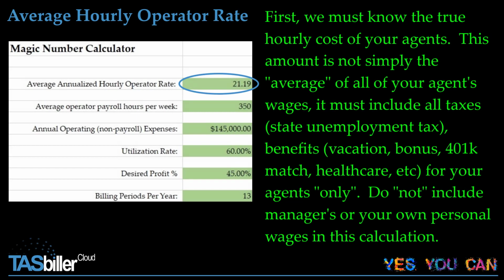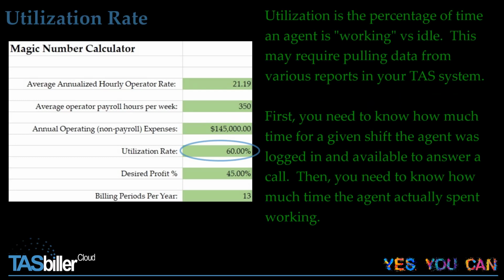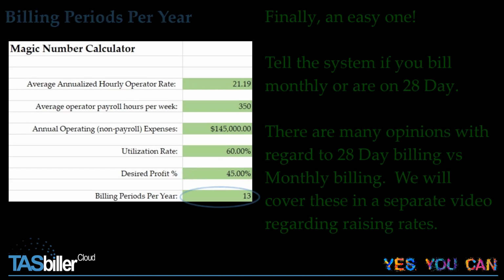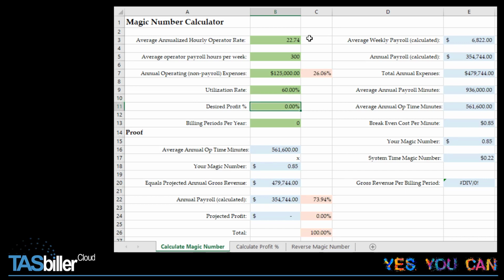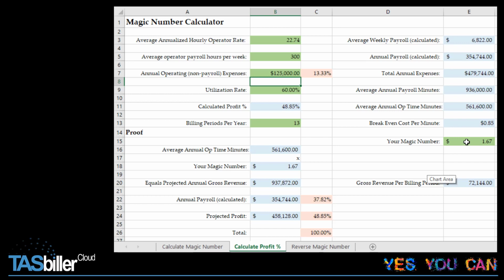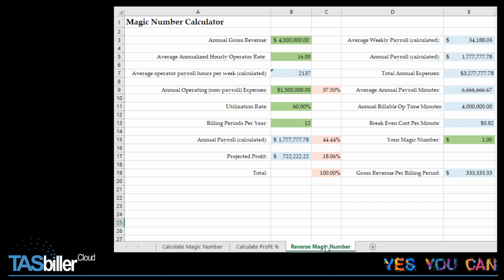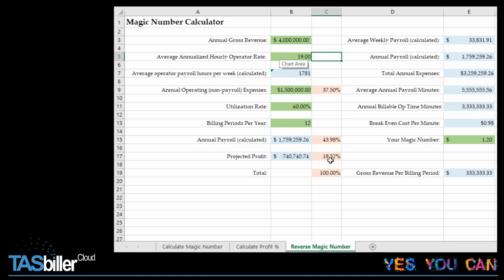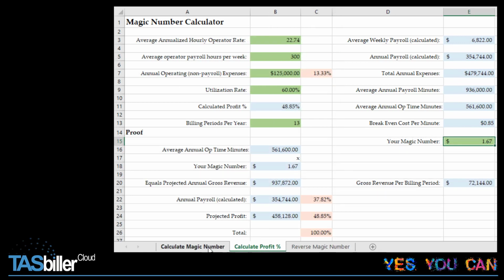The Magic Number Calculator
This video is part of the Yes You Can business series by Randy Ripkey and illustrates how to use the Magic Number Calulator.